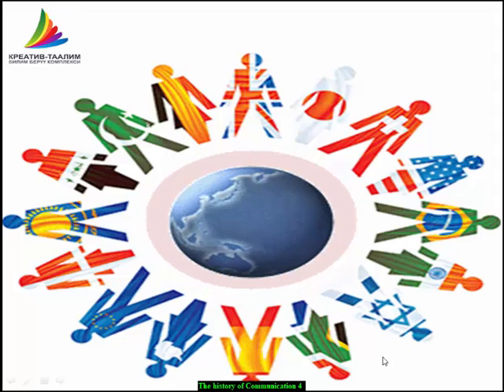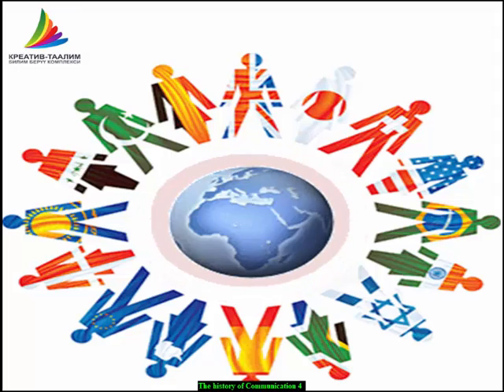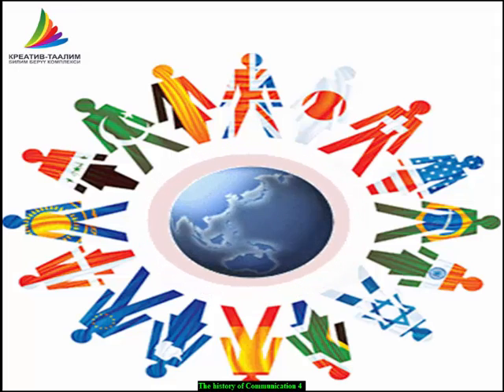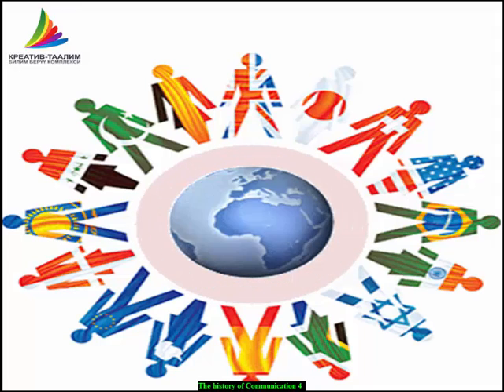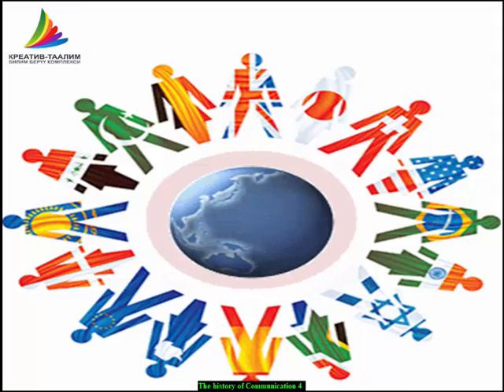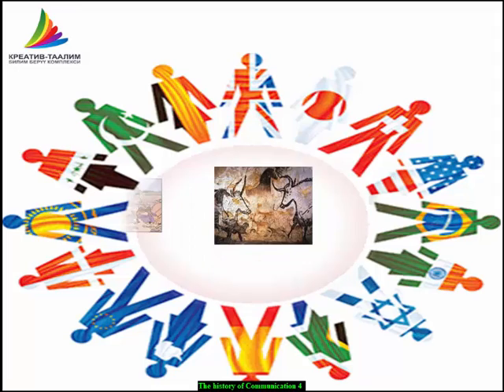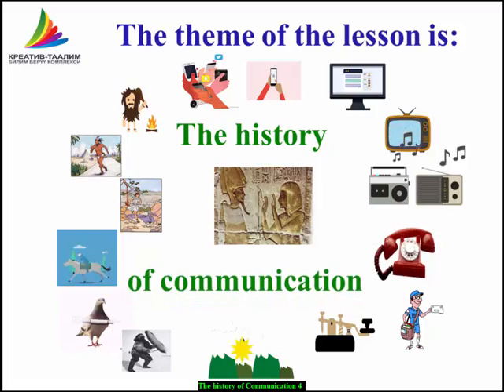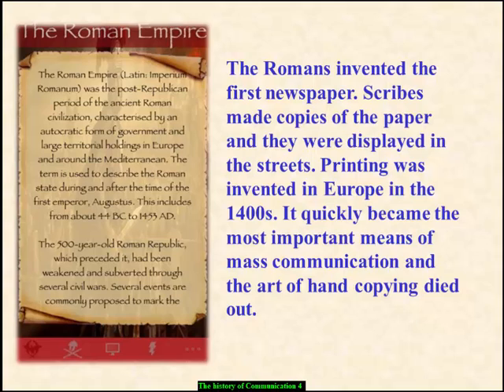The history of communication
9-класс
"Креатив - Таалим" Билим берүү комплекси